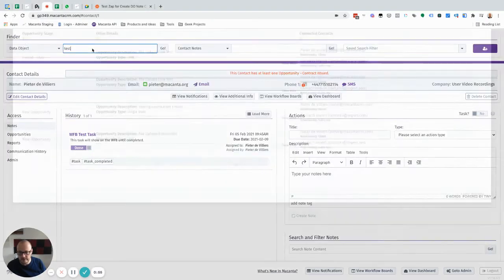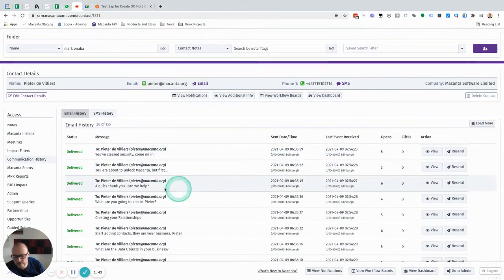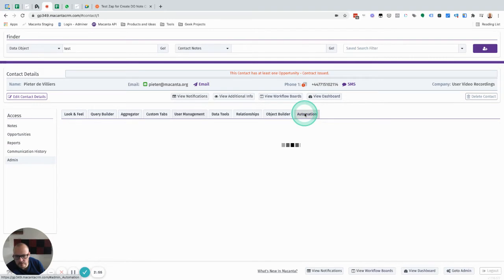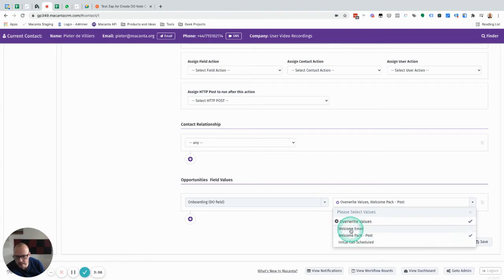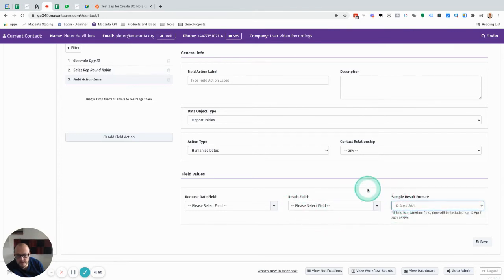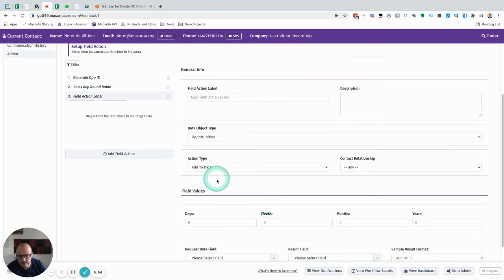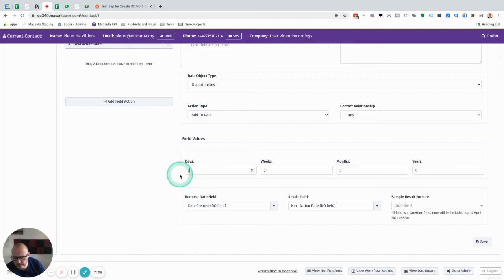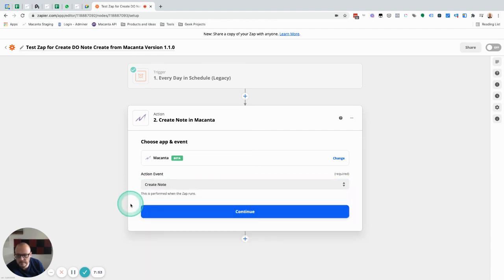1.116.177 Release Update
New Features:
- Restrict Attachments on Manual Emails
- Checkbox Automation - Amend/Overwrite Option
- Humanise Dates Options
- Set Date, based on Date
- New Zapier Actions - Create Note, Create Task, Create DO Note

Interface Enhancements:
- Email History Pagination

Bug Fixes:
- Radio Button - Required Field
- Active Search CSV Download